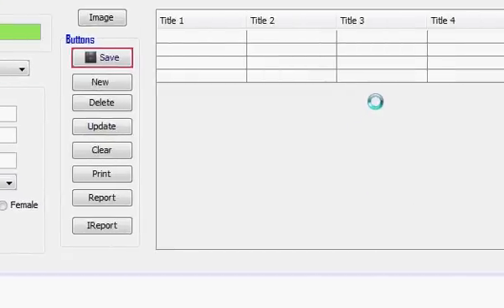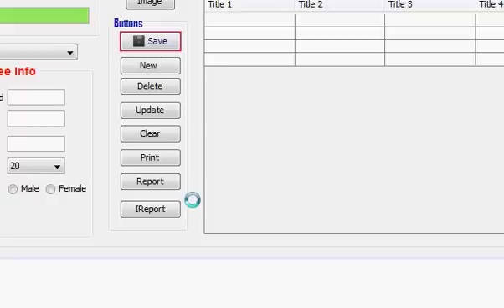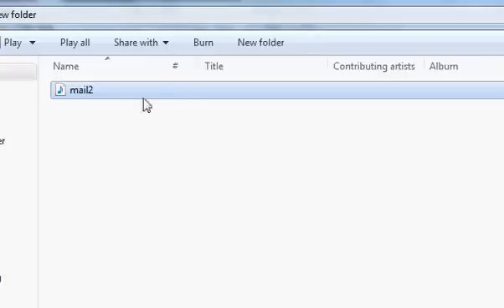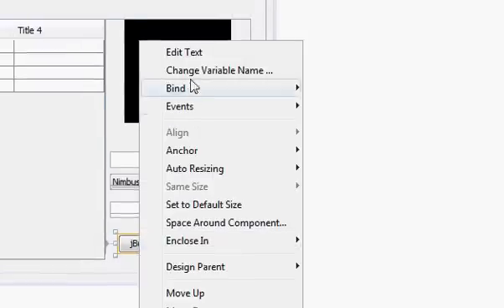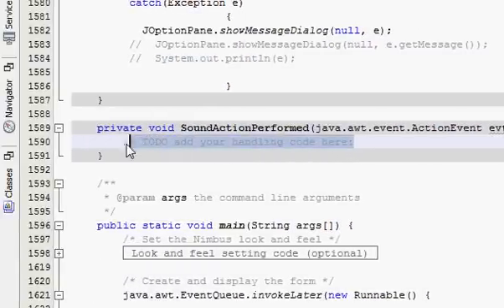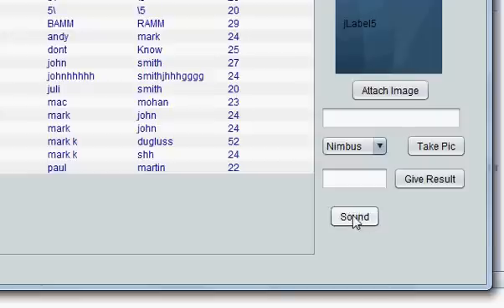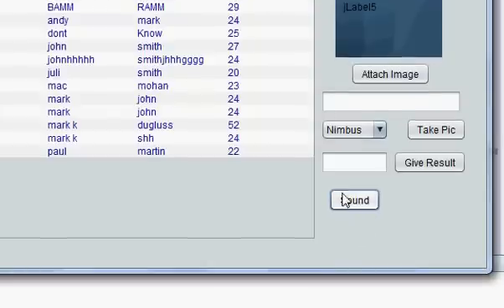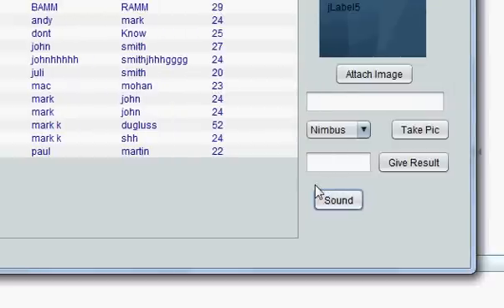Java prog#119. How to play sound or Audio in Java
audio - How can I play sound in Java
Playing Back Audio
 How to play audio in applications
Playing simple  Audio in Java
How to play Audio Clips
Extend JavaSound to Play MP3
Java play WAV sound file
Java Tutorial - Play Sound
How to play sound in Java
Java Sound, Playing Back Audio Files using Java